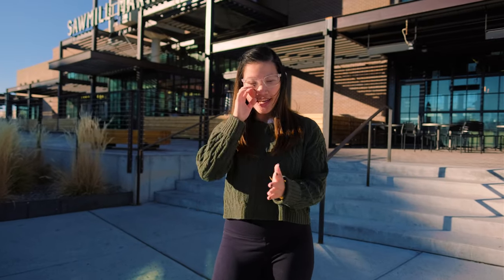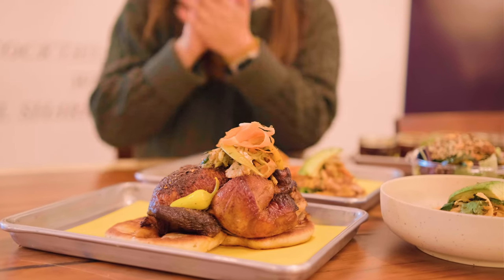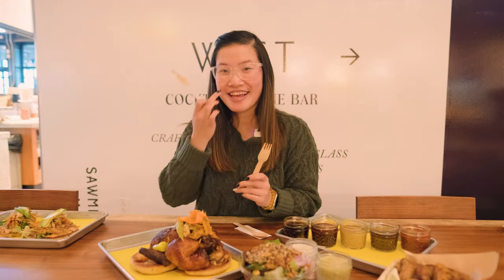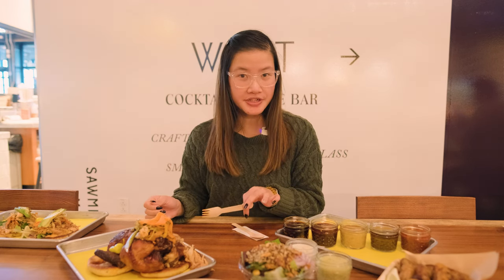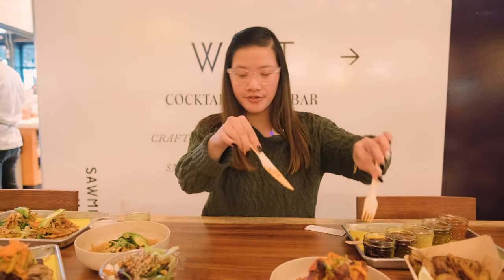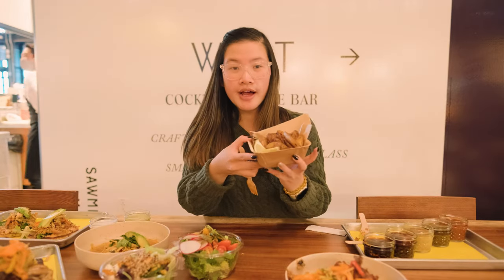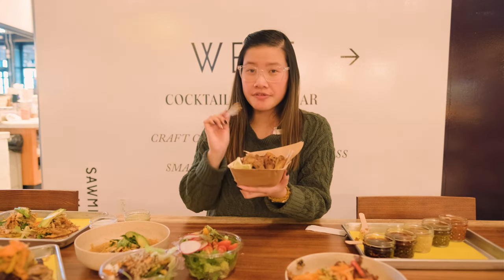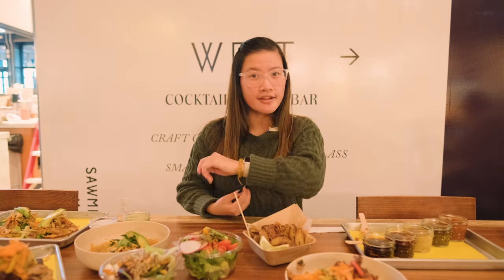Chicken Wing, Chicken Wing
hi hi hello, this video was filmed a few months back in collaboration with Roti NM in honor of their new menu launch! let me know which dish you're dying to try! ⤵